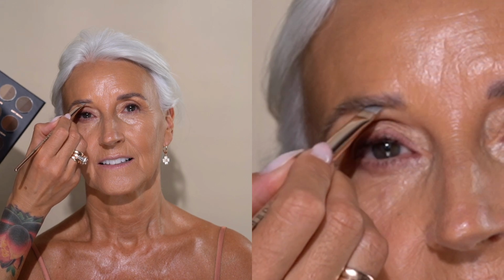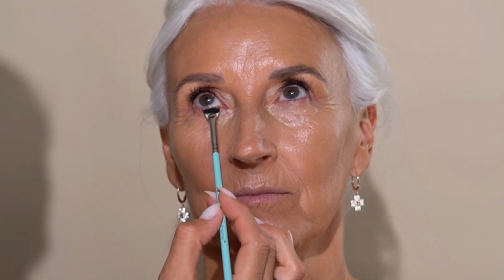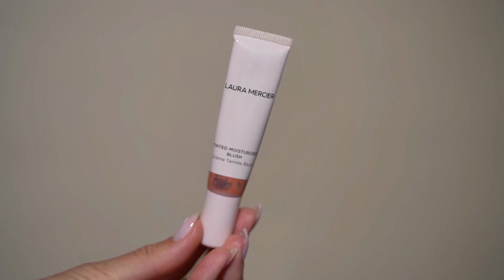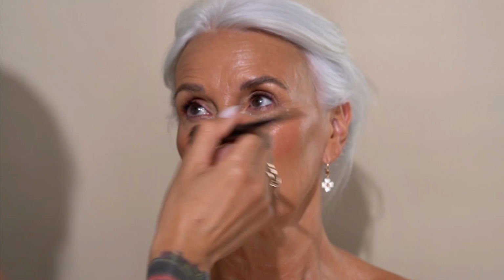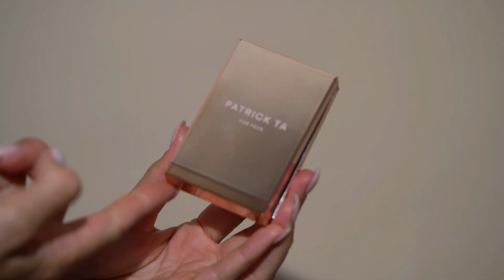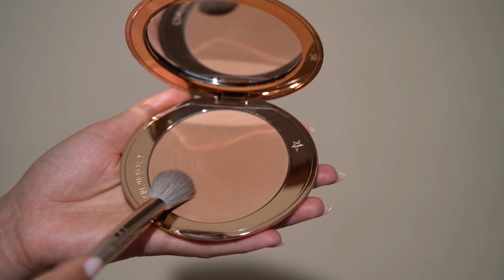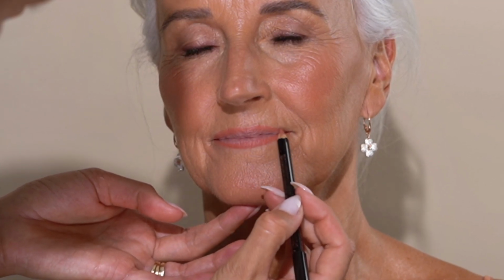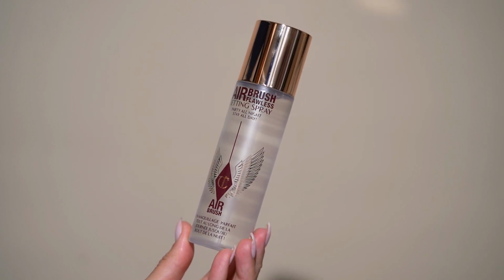Makeup Tutorial For Mature Skin. Part 2. Day Makeup Look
00:00 INTRO